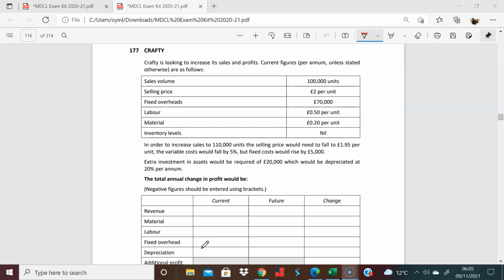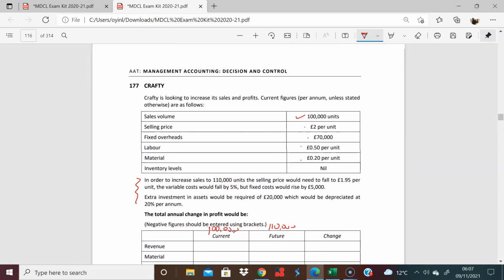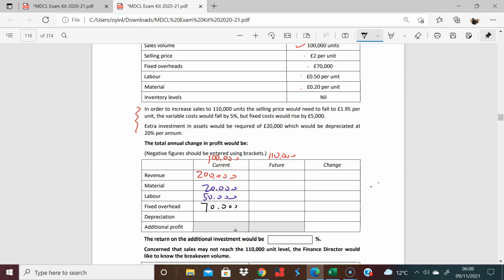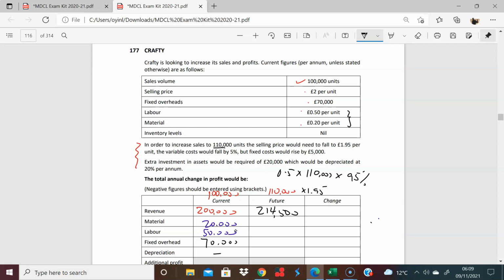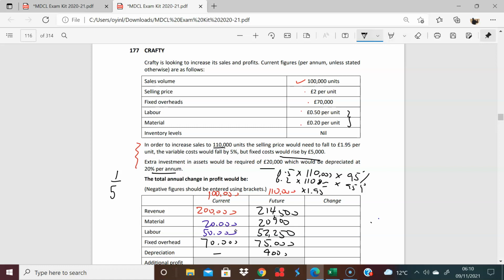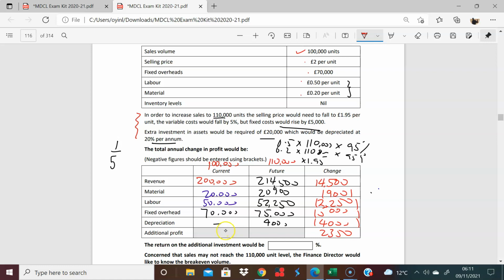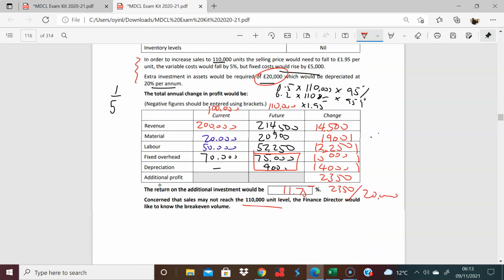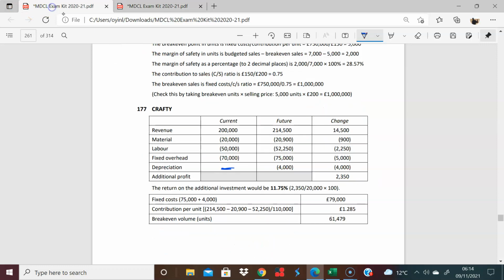MDCL Exam Kit Q177